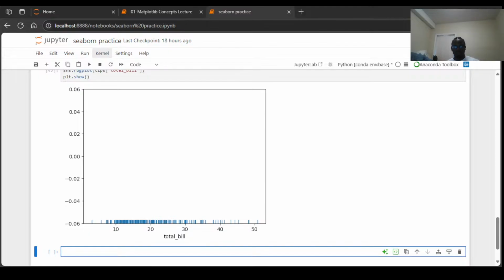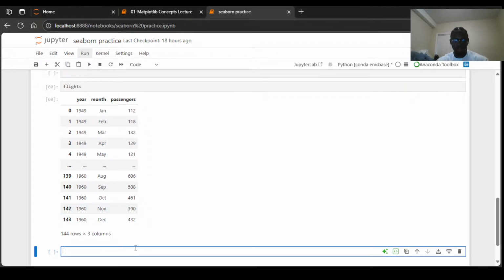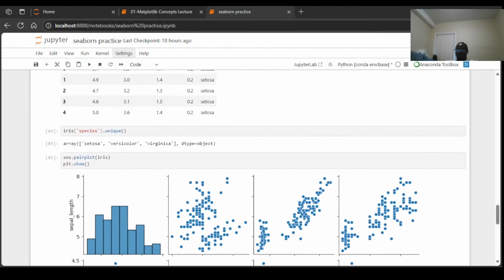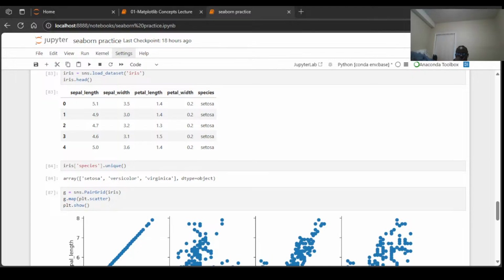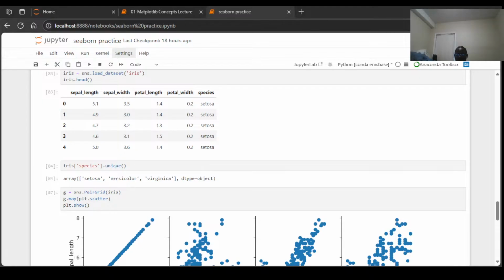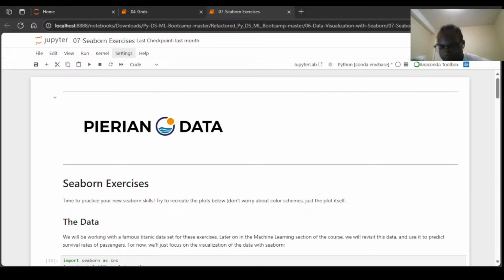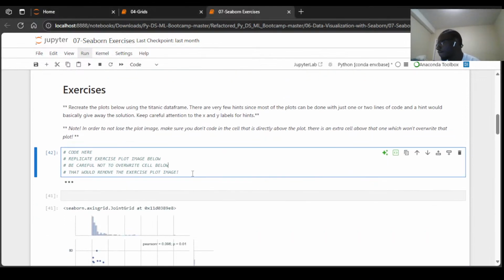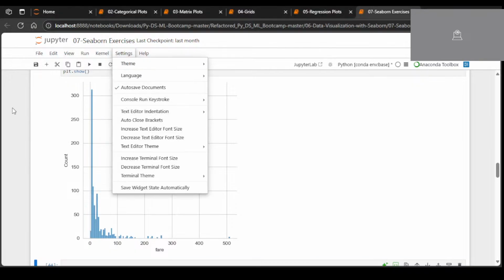Day 7 of Learning Machine Learning from Scratch Until OpenAI Hires Me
seaborn